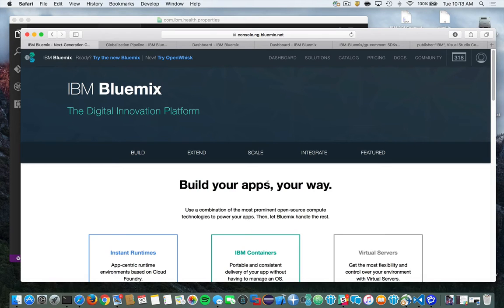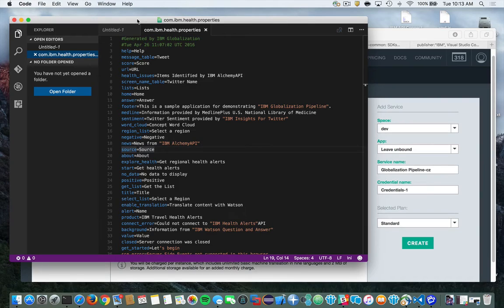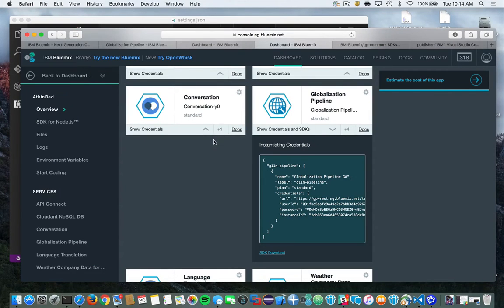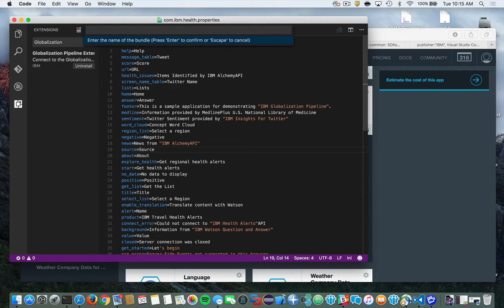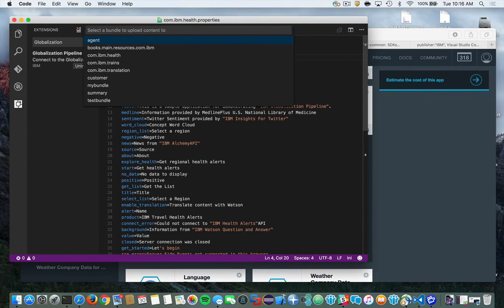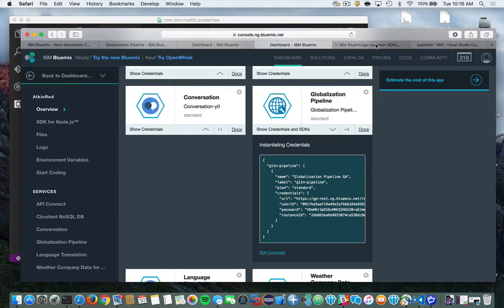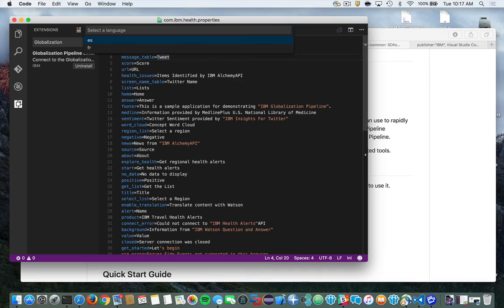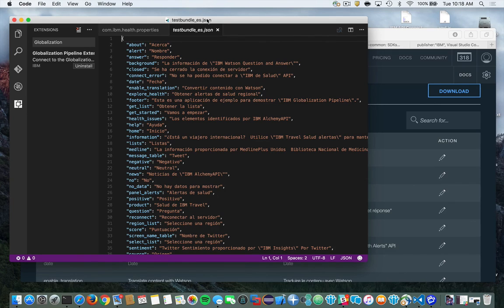Translating Bluemix Applications from Visual Studio Code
In this video I show you how to use the IBM Globalization Pipeline service on IBM Bluemix to translate your applications directly from Microsoft Visual Studio Code